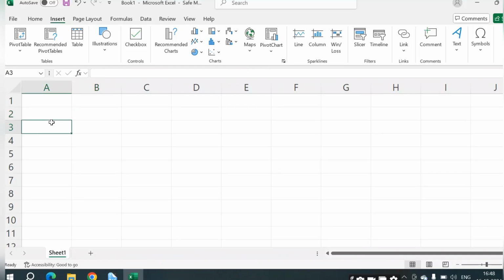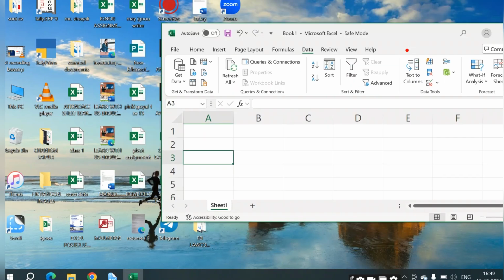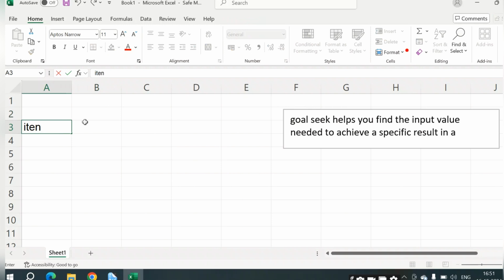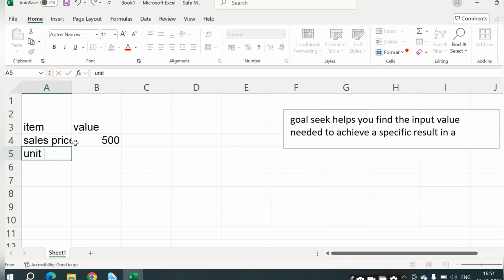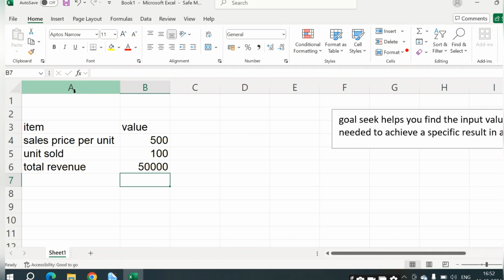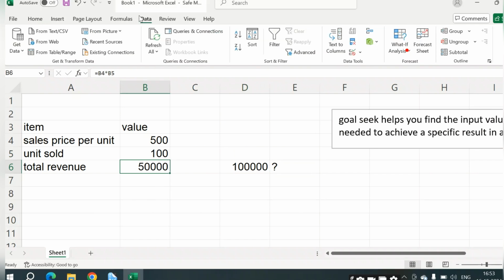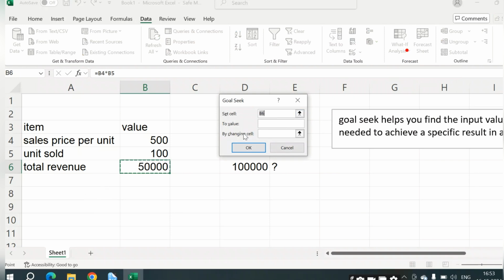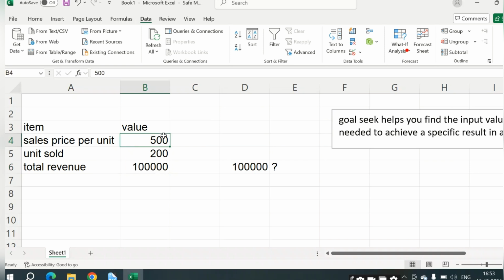Goal seek Explained in Minutes 😎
Learn how to use the Goal Seek feature in Excel to solve problems and analyze data effortlessly.

In this tutorial, I explain how to find the input value required to achieve a specific result in your calculations. Whether you’re working on budgets, forecasts, or business models, Goal Seek can save your time and effort.

😎”Watch now and take your Excel skills to the next level!”😎

Tags 🏷️